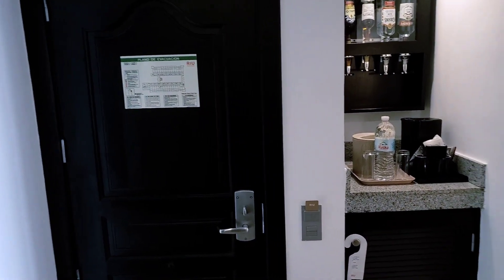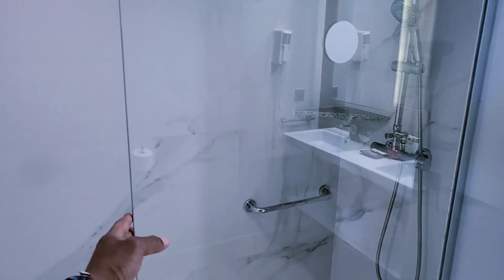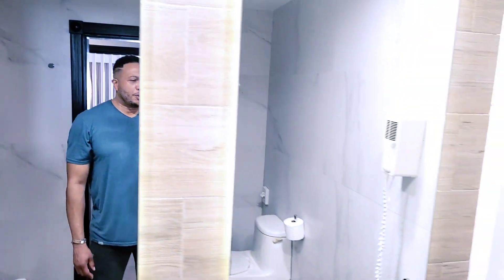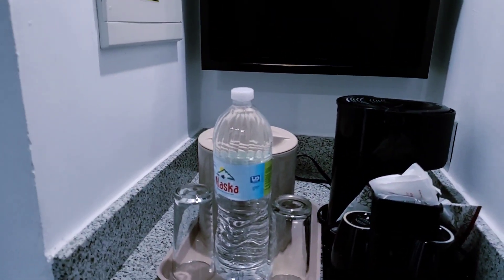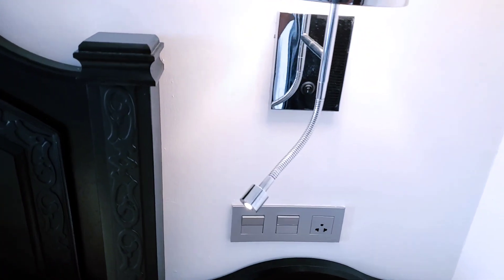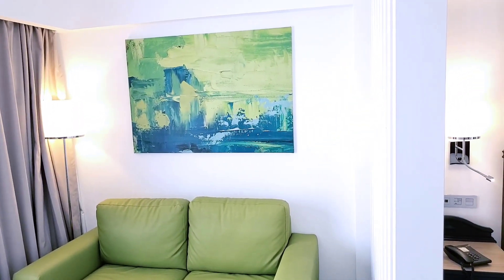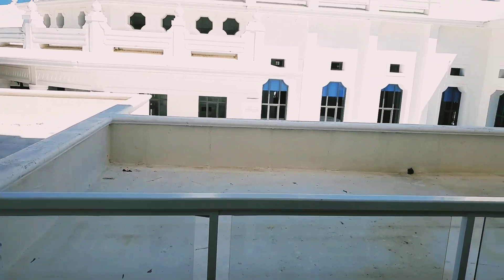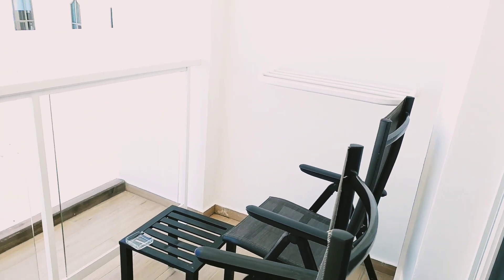Riu Palace Punta Cana Junior Suite Tour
I stayed at the Riu Palace Punta Cana in the Dominican Republic on a family vacation from May 6th to May 11th. Here is my Review of the Jr. Suite.